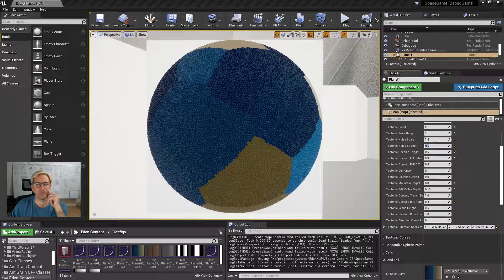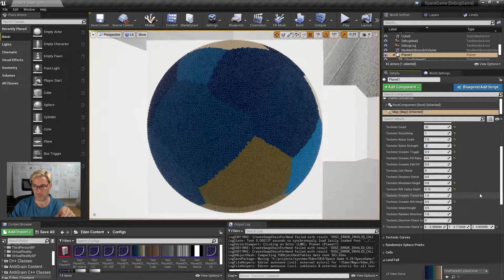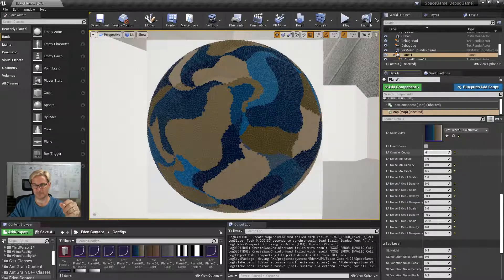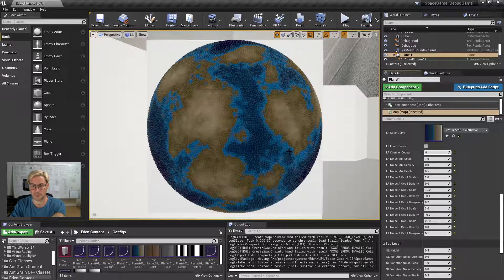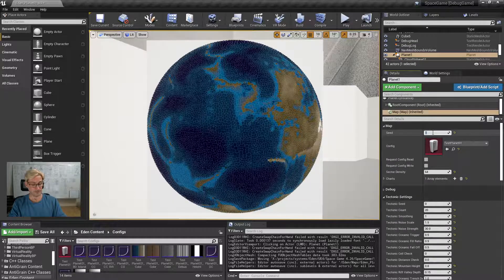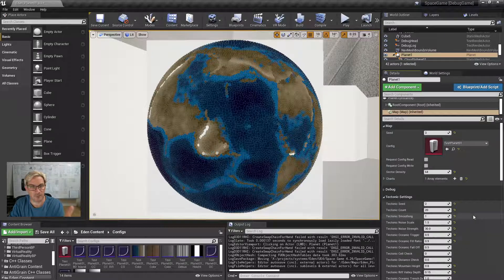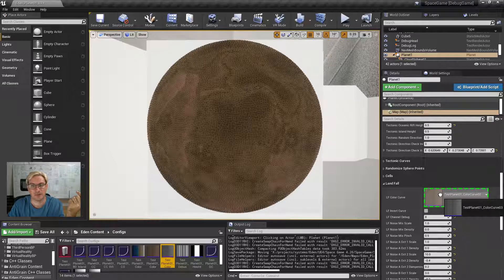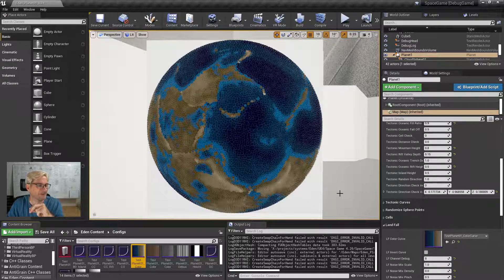Project Eden - Plate Tectonics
Finally get to show off some of the work I've been doing on my planetary terrain project :)